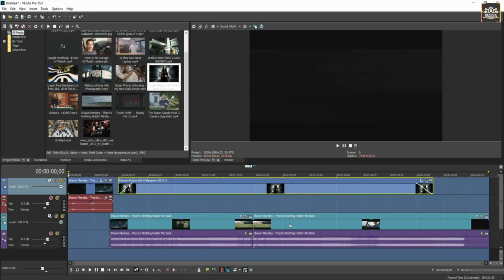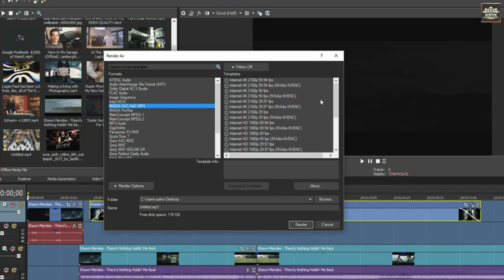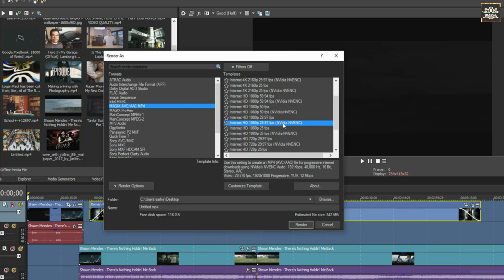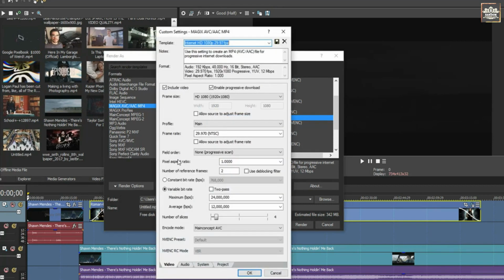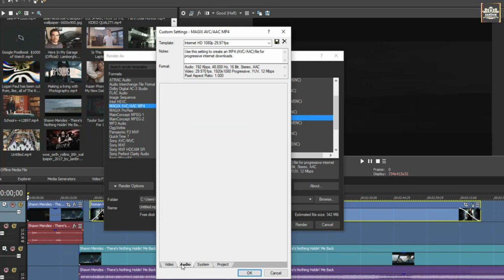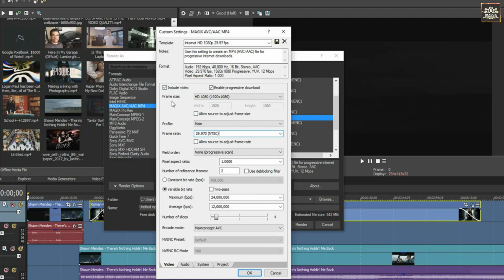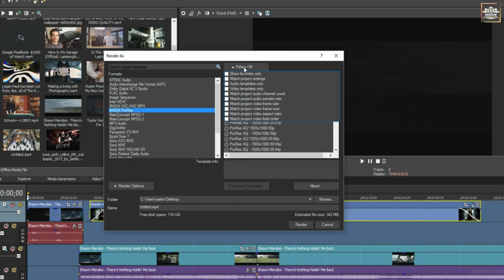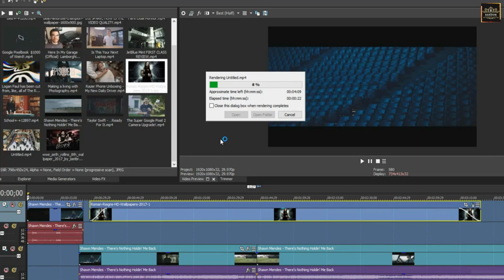The BEST Render Settings in Vegas Pro to Get Final Output | Vegas Pro Tutorial